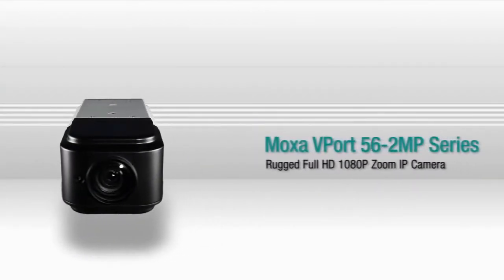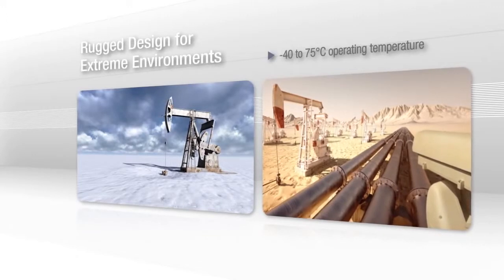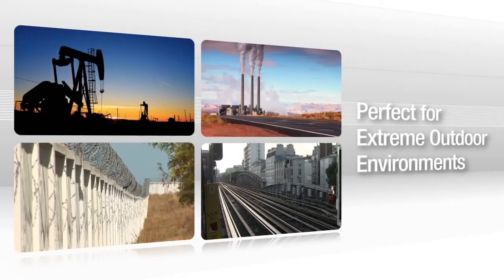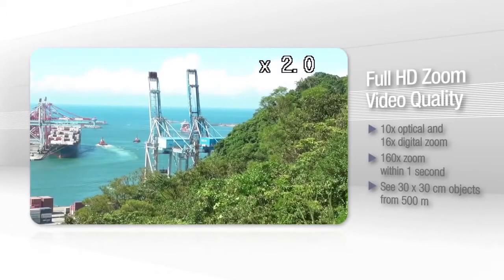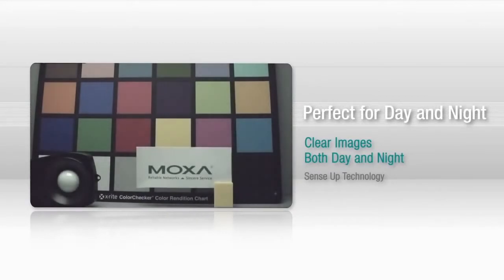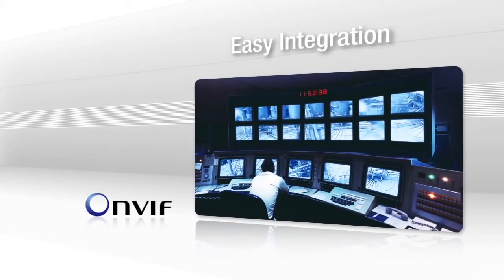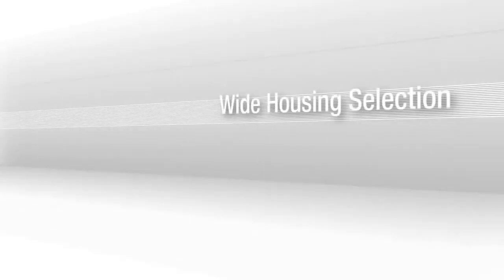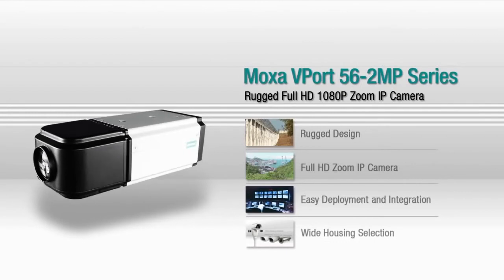Extreme HD IP Cameras for Harsh Environments Moxa Vport 56-2MP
Get more information about Moxa products from Manufacturers Automation Inc.Call Toll Free Canada & USA 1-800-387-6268